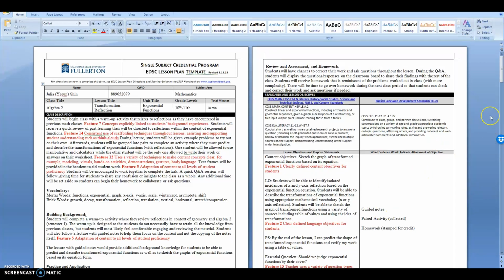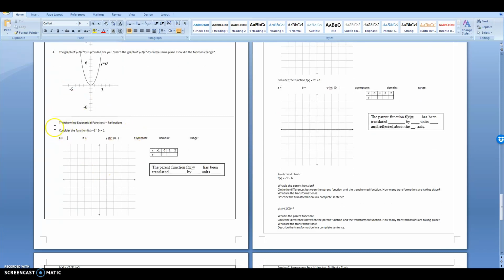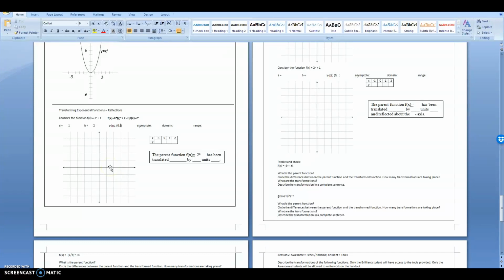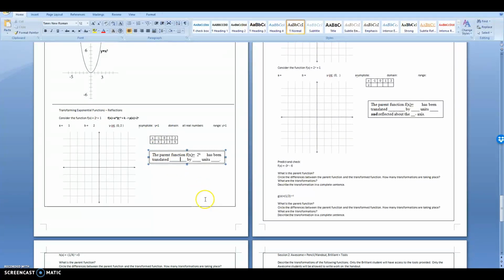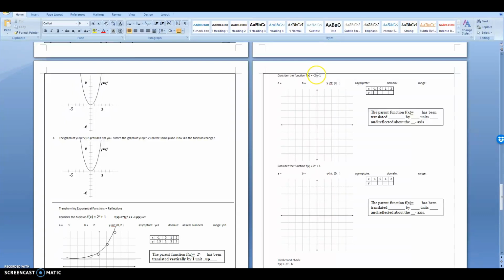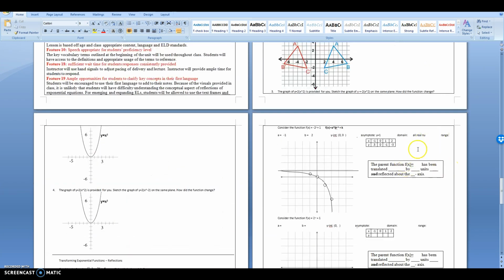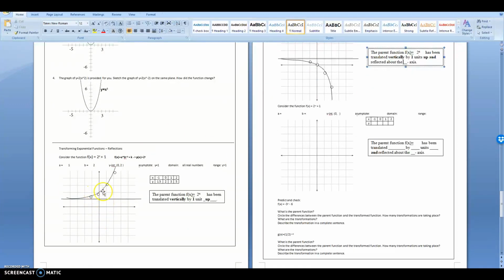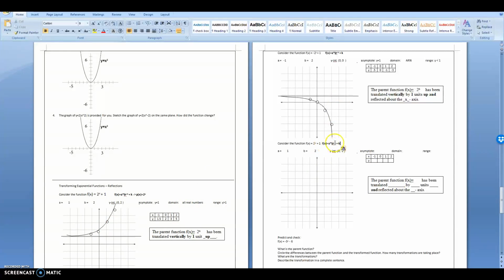SIOP Lesson Plan Part 1